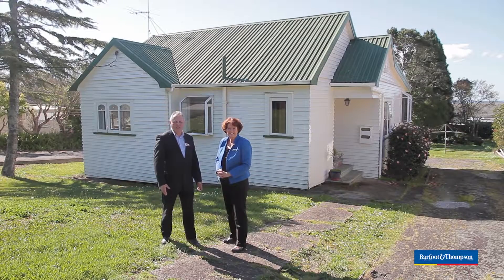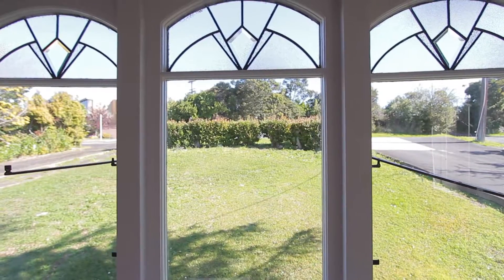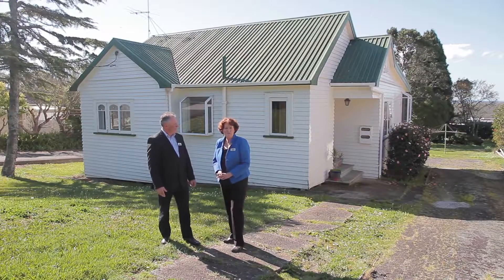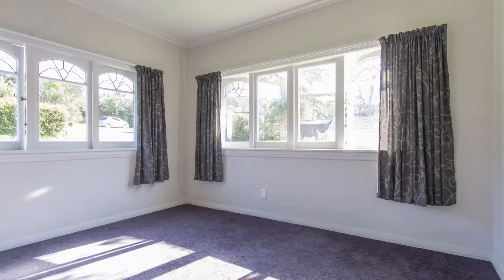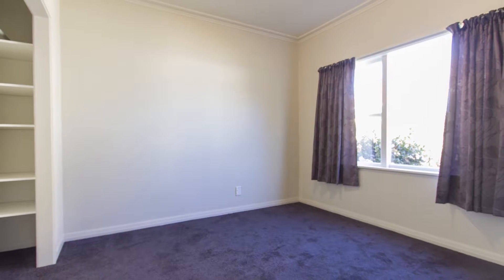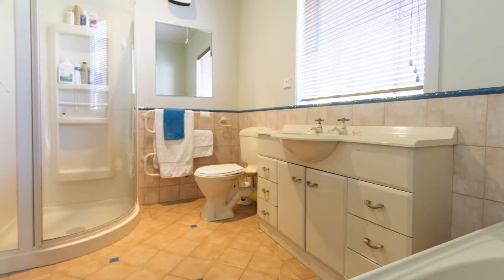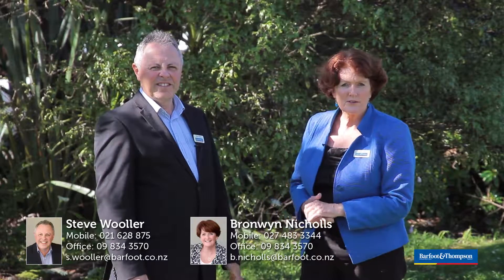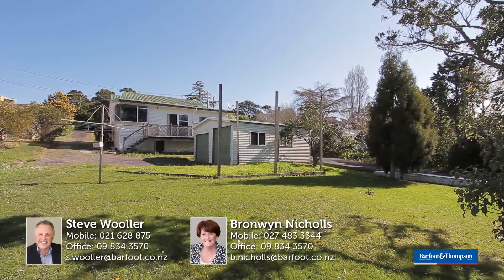SOLD - 249 Golf Road, Titirangi - Steve Wooller and Bronwyn Nicholls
QUARTER ACRE DREAM ON GOLF ROAD

Picture yourself in this 1940's family home on a large 1012m2 approx. section, with sunny north facing living areas and a private garden with established trees. The home has been extended and ...

Property Marketed by: Steve Wooller, Mt Albert and Bronwyn Nicholls, Mt Albert